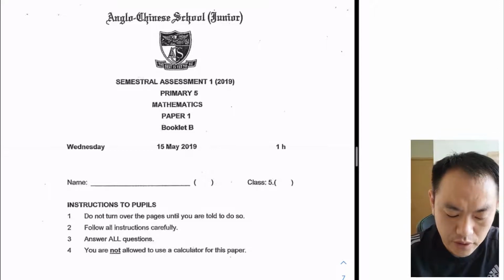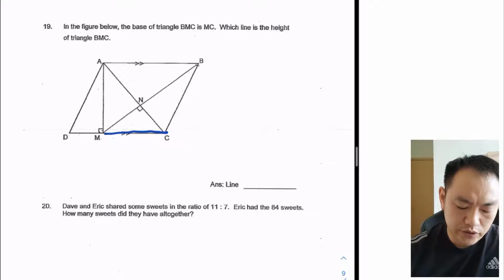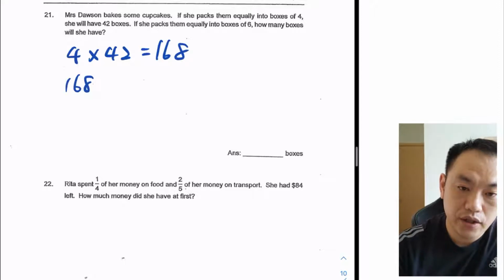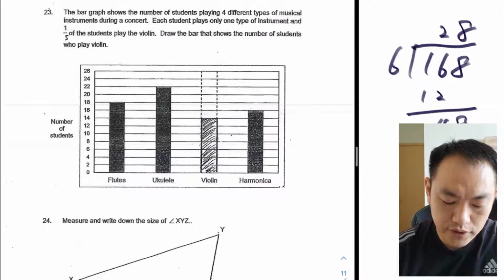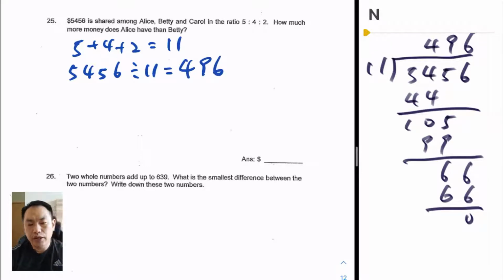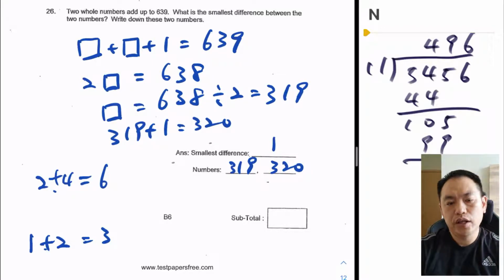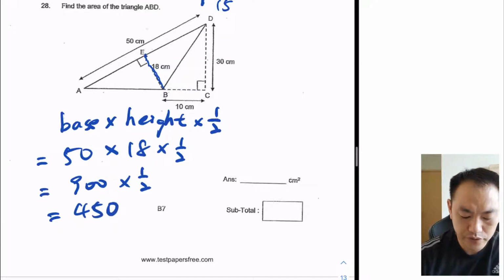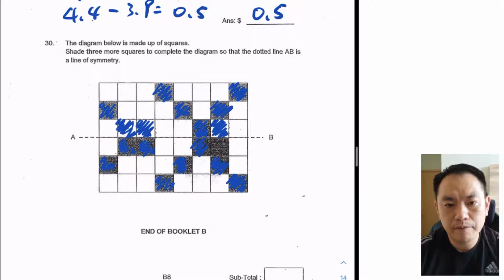Singapore Primary School Grade 5 Math Assessment Tutorial and explanation EP2 (in English) Booklet B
Hi everyone - this is a tutorial about how to solve the primary school math assessment exam for Grade 5 in Singapore.

Let me know if you have any question or if you need me to explain any particular question in more detail.